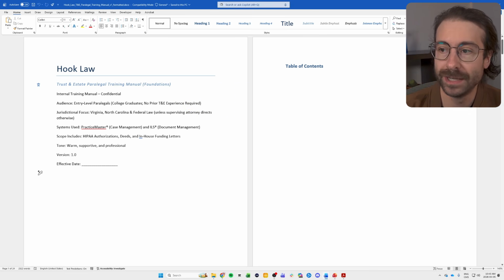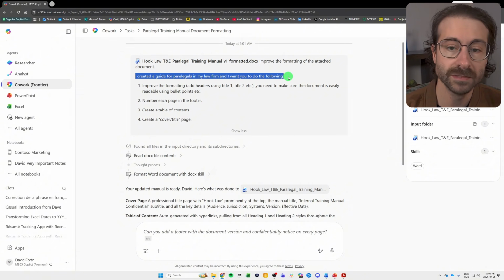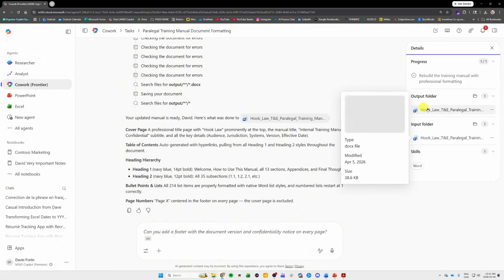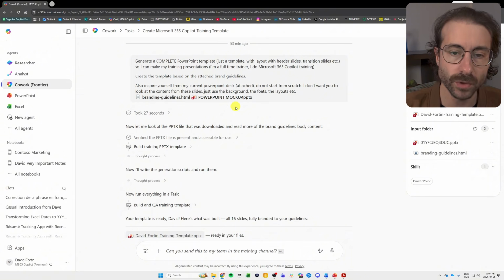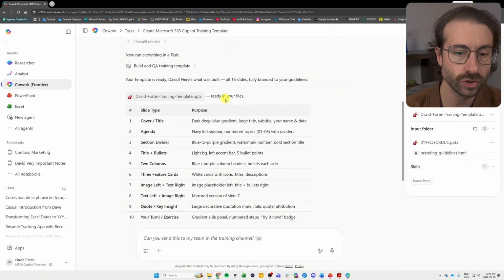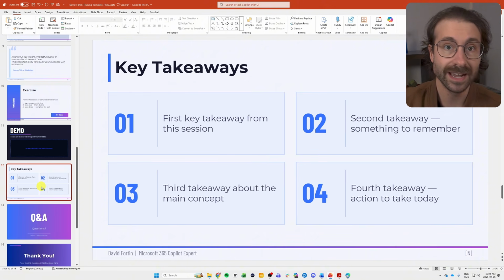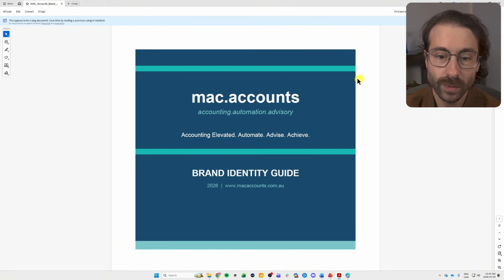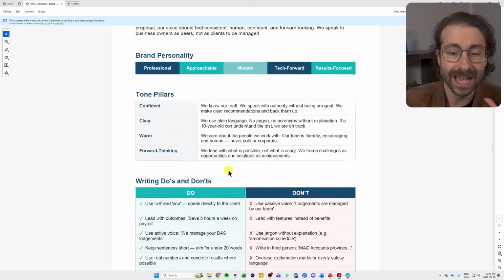How Copilot Cowork Automates 99% of Your Work (Real Use Cases)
🎓 Want to go deeper with Copilot?
My Copilot Essentials course has helped 3,000+ professionals go from AI beginner to confident Copilot user.

Copilot Cowork just changed the game. Let me show you why.
In this video, I walk you through 3 real-world use cases of Microsoft Copilot Cowork — and honestly, the results blew me away.

What we cover:

📄 Reformatting a messy Word document (cover page, Table of Contents, page numbers, headings — all automated)
🎨 Building a full PowerPoint template from scratch using brand guidelines
📘 Creating a complete business branding guide from a website and logo

I promise that you will LOVE this video.